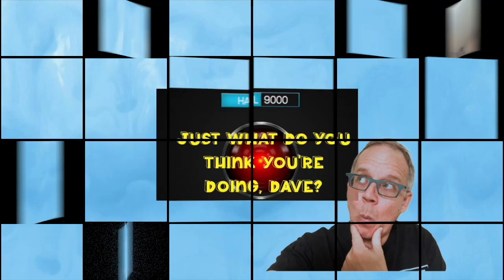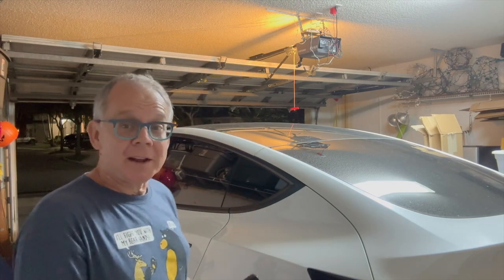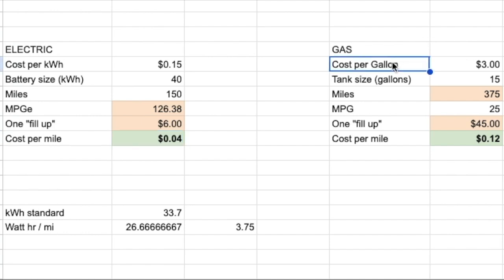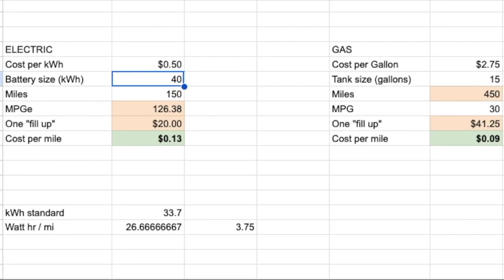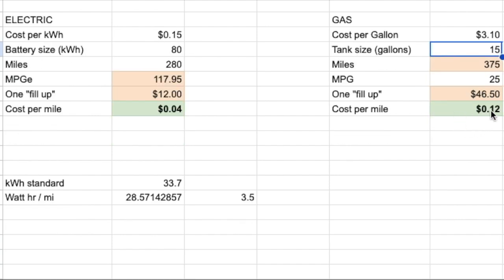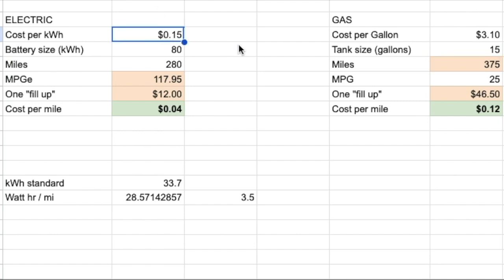Gas or Electric in cars. Which is cheaper?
I do a calculation to compare $/mile driven for both gas and electric cars?

In summary it is very possible that gas could be less expensive (gasp!) if you are stuck using public charging most of the time.

Paying 50 cents or more per kWh vs around $3 a gallon is a break even.

But as always, your mileage may vary.